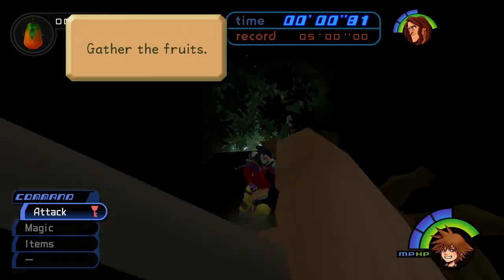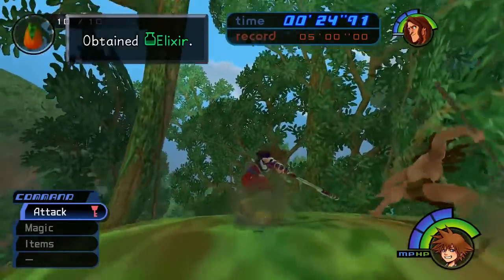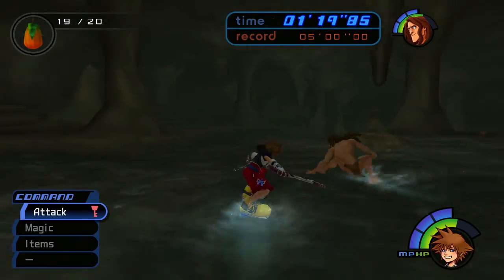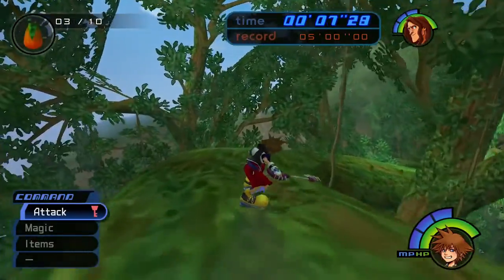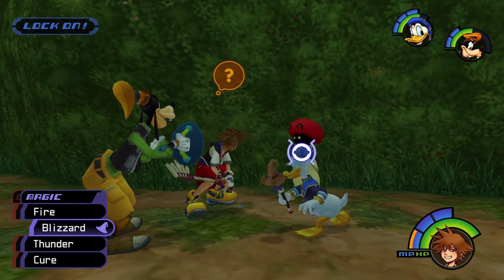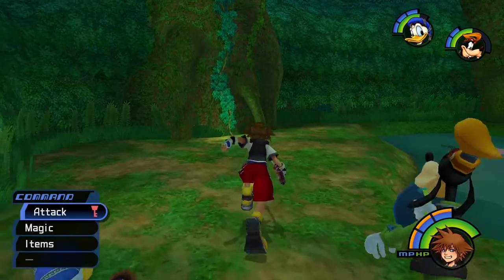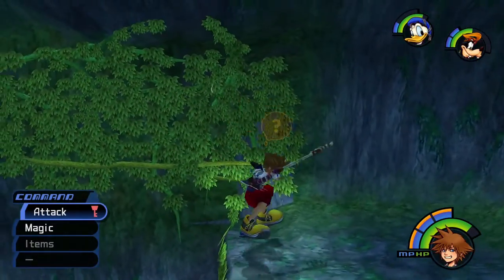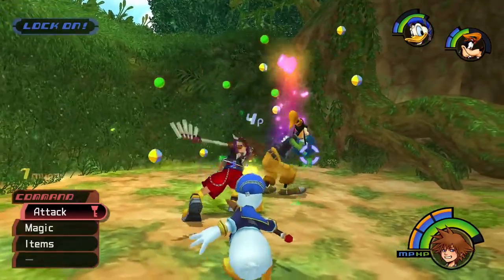Kingdom Hearts 1 Episode: 12 Son of Keyblade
Today on Kingdom Hearts. The time for Sora to become an Ape Keyblade wielder, by learning the art of jungle sliding.